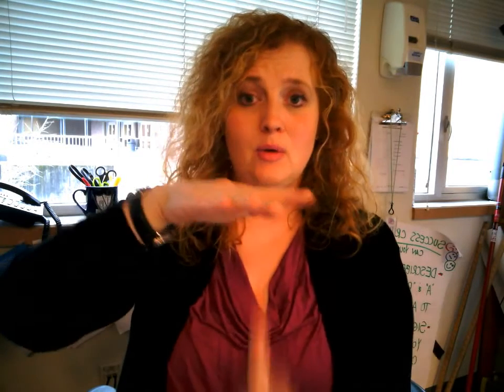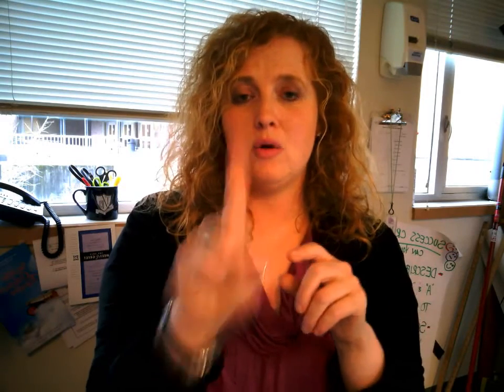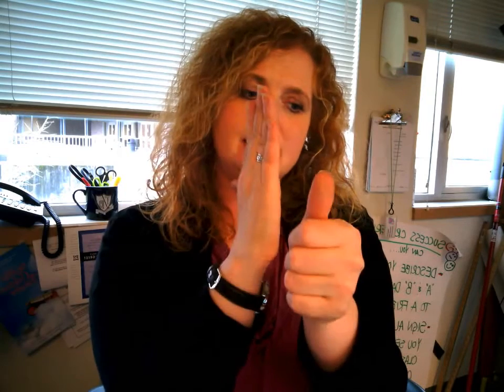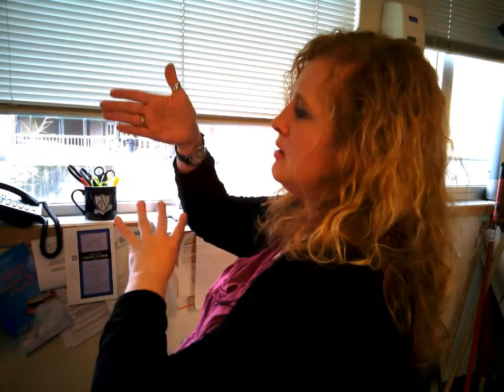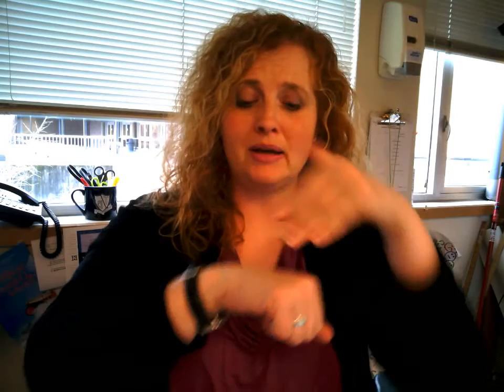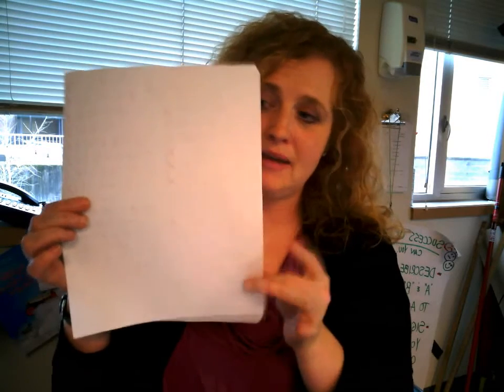Interview Words!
These are all words that are linked to having an interview. The assignment attached to this is performing a skit with 20 of the vocabulary words, either in front of the class or videotaped and emailed to me.